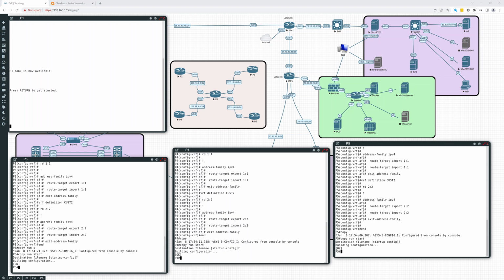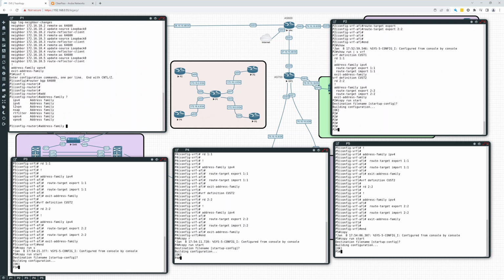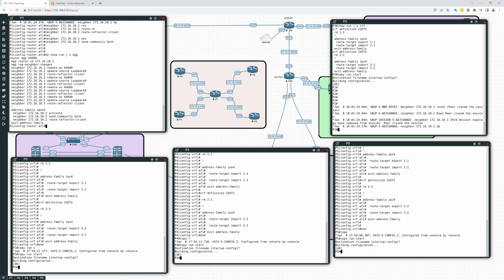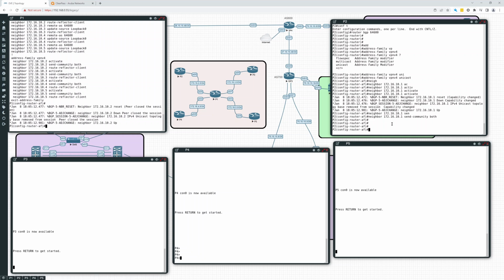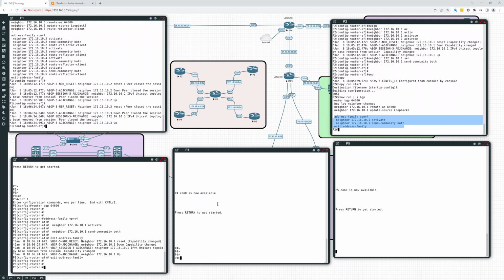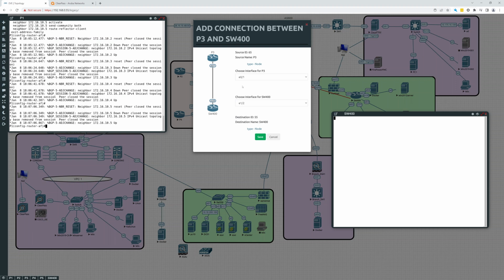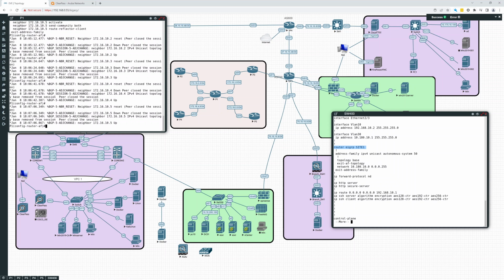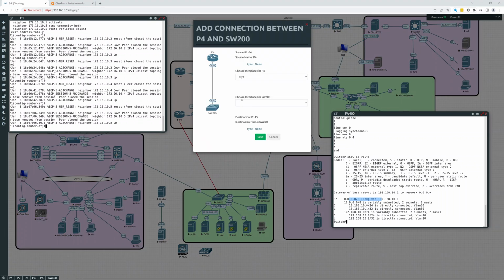MPLS L3 VPN Config - BGP vpnv4 config on Service Provider Network